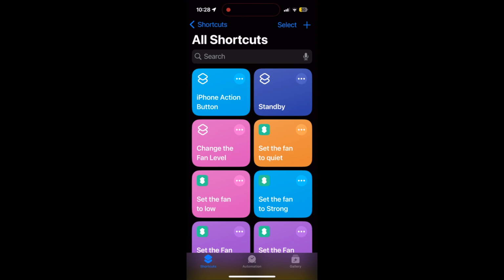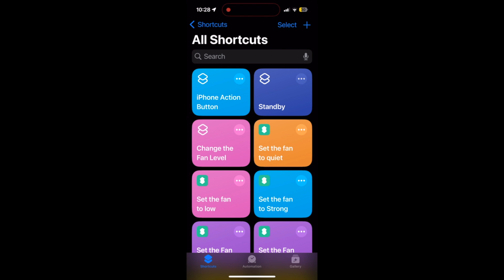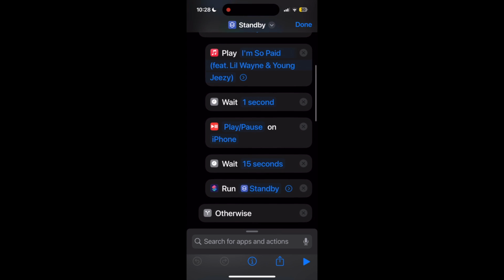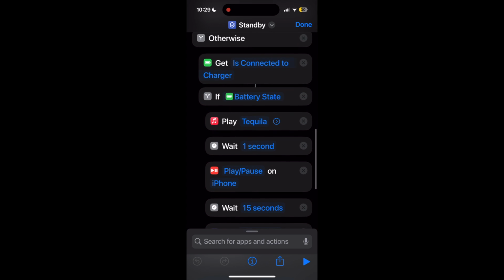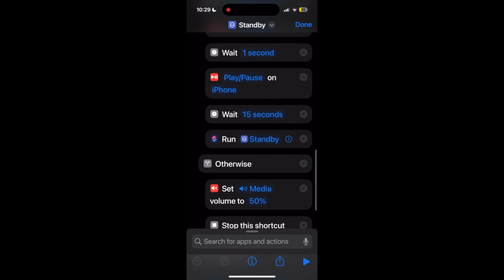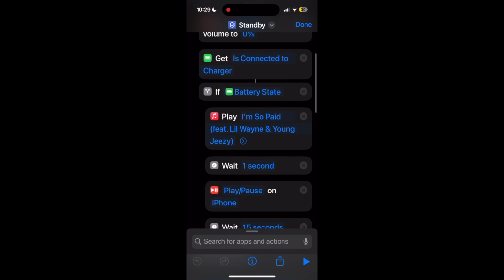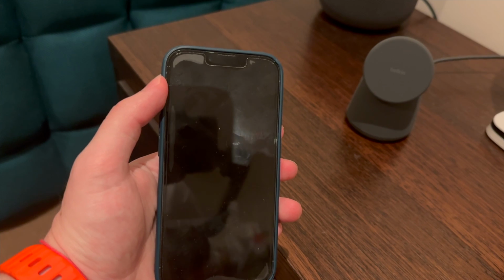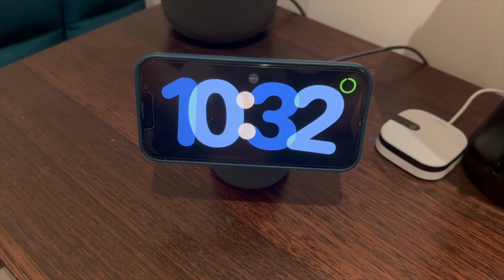Standby Mode Trick - Works on Non-Always-On iPhones! For iOS 17.4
A video outlining how to leverage a shortcut to utilise a workaround for iOS 17.4 for Standby mode. Of course, this is simply a clever trick, it is not the legitimate way to have always on display for Standby Mode.

As a *Disclaimer*, I don't believe this can cause burn in or any other device issues (such as battery-related issues/heating etc.), but of course if you use this shortcut/method, you are doing so at your own risk.

Likewise, Apple may patch this in a future software update.

Shortcut below, don't forget to change the songs in it to songs that you have in your library.